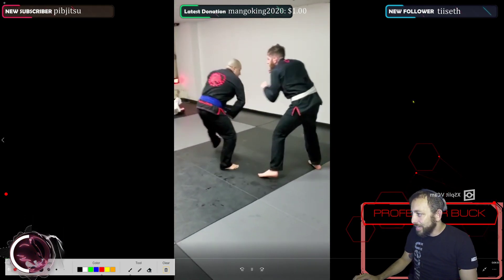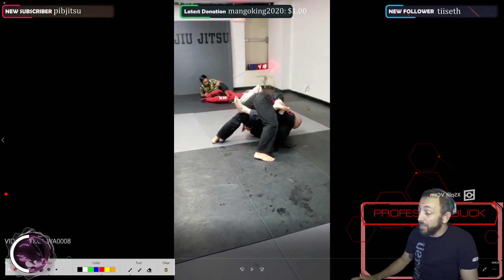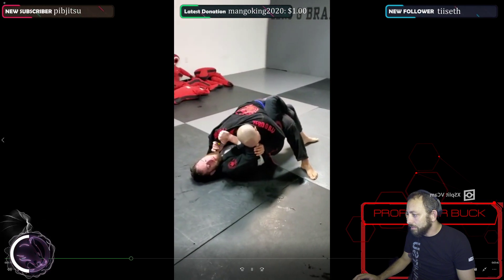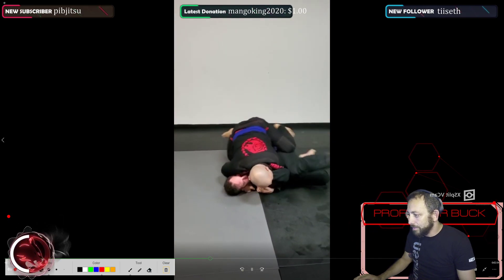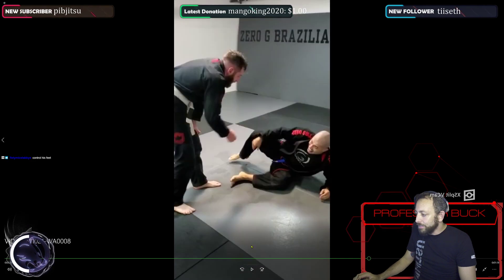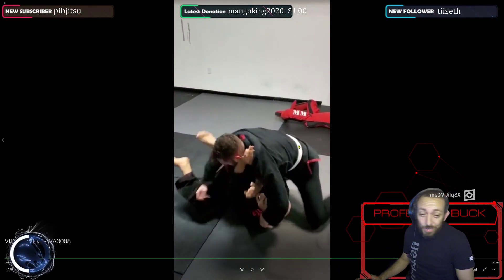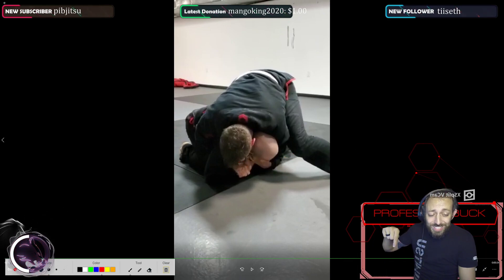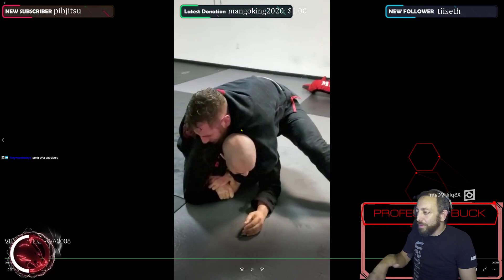Coach Breakdown with Professor Buck Pinny vs Nandi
Here we take a look at some students from Zero G BJJ Pinny and Nandi and try to give some insights for them to work on and things I like for them to keep doing!